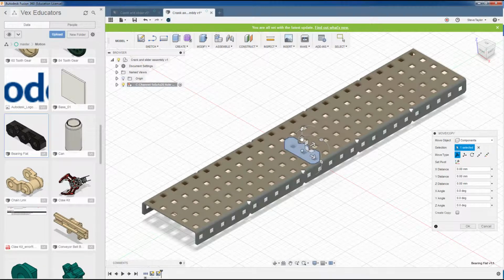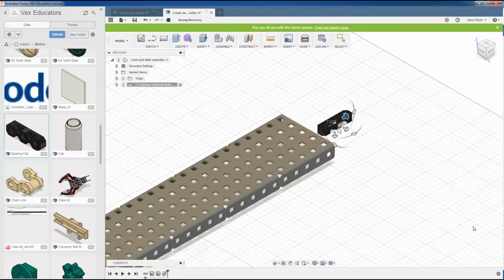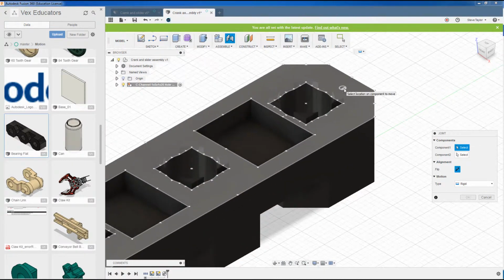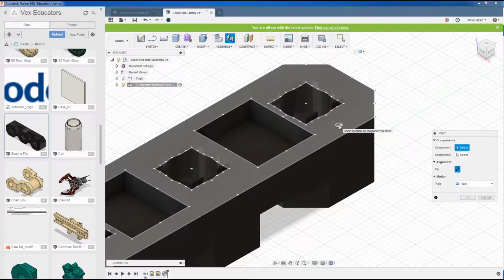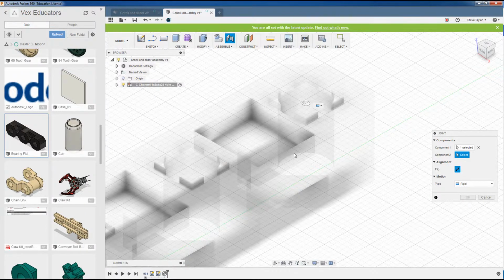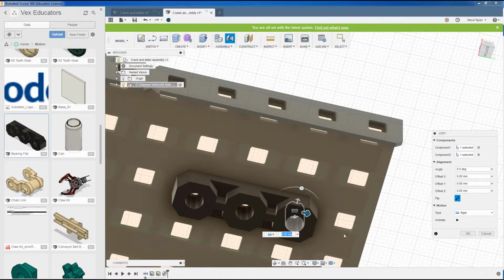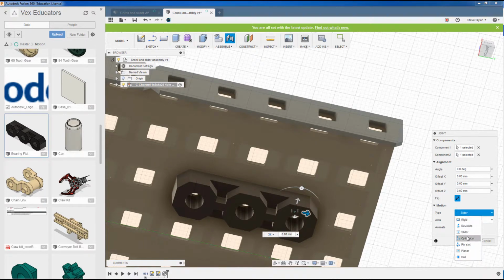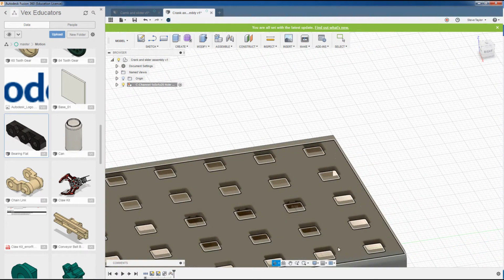Video 4 – assembling a bearing bush